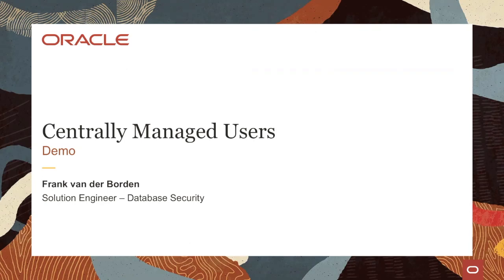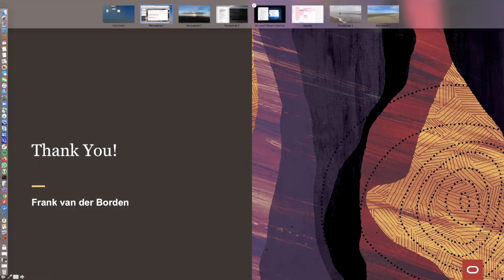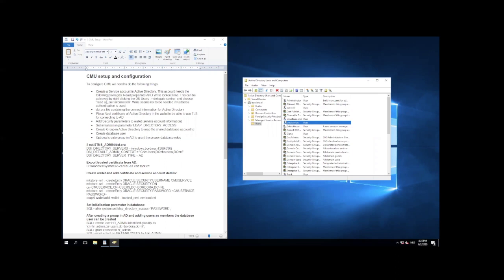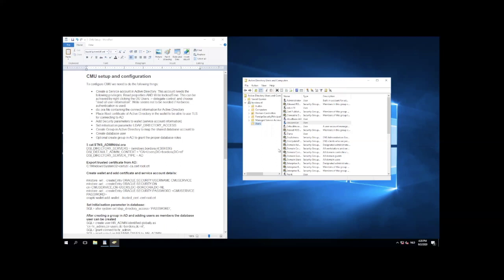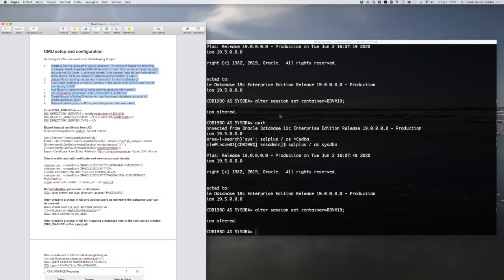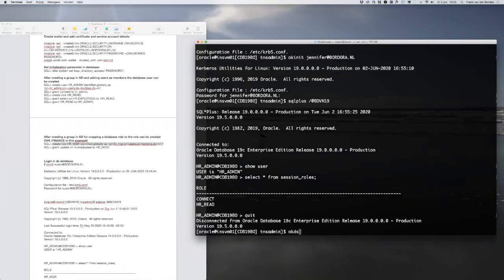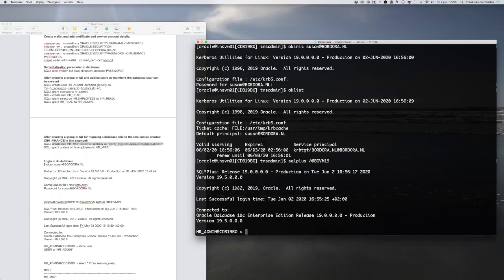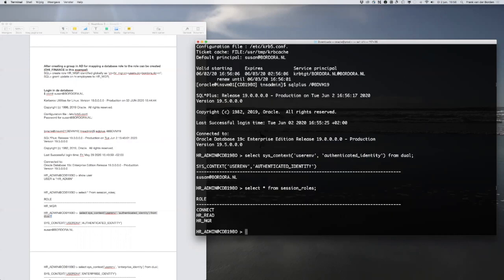Oracle Centrally Managed Users (CMU) - Demo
This is a demo video showing Oracle Centrally Managed Users (CMU)

This is the information that is in the setup document I show in my video and for which I received feedback that it is barely readable:

CMU setup and configuration

To configure CMU we need to do the following things:
1. Create a Service account in Active Directory. This account needs the following privileges: Read properties AND Write lockoutTime. This can be achieved by right clicking the OU Users -- delegate control and choose “read all user information”. Write seems not to be needed if Kerberos authentication is used.
2. dsi.ora file containing the connect information for Active Directory
3. Place Root certificate of Active Directory in the wallet to be able to use TLS for
connecting to AD
4. Add Security parameters to wallet (service account information)
5. Set initialisation parameter LDAP_DIRECTORY_ACCESS
6. Create Group in Active Directory to map the shared database account to
7. Create database user
8. Optional create group in AD to grant the proper database roles

$ cat $TNS_ADMIN/dsi.ora
DSI_DIRECTORY_SERVERS = (windows.bordora.nl:389:636) DSI_DEFAULT_ADMIN_CONTEXT = "CN=Users,DC=bordora,DC=nl" DSI_DIRECTORY_SERVER_TYPE = AD

Export trusted certificate from AD:
C:\Windows\System32: certutil -ca.cert root.crt
Get-ChildItem "Cert:\LocalMachine\My"
$Cert = Get-ChildItem Cert:\LocalMachine\My | `Where-Object {$_.subject -match [Environment]::GetEnvironmentVariable(“computername”)+”.”+ [Environment]::GetEnvironmentVariable(“userdnsdomain”)}
Export-Certificate -Cert $Cert -FilePath .\$Env:computername.cer -Type CERT -Force

Create wallet and add certificate and service account details:
mkstore -wrl . -createEntry ORACLE.SECURITY.USERNAME CMUSERVICE mkstore -wrl . -createEntry ORACLE.SECURITY.DN cn=CMUSERVICE,CN=USERS,DC=BORDORA,DC=NL
mkstore -wrl . -createEntry ORACLE.SECURITY.PASSWORD "CMUSERVICE PASSWORD"
orapki wallet add -wallet . -trusted_cert -cert root.crt

Set Initialisation parameter in database:
SQL~: alter system set ldap_directory_access=’PASSWORD’;

After creating a group in AD and adding users as members the database user can be created
SQL: create user HR_ADMIN identified globally as 'cn=hr_admin,cn=users,dc=bordora,dc=nl';
SQL: grant connect to hr_admin;
SQL: create role HR_READ;
SQL: grant select on HR.EMPLOYEES to HR_READ;
SQL: grant HR_READ to HR_ADMIN;

After creating a group in AD for mapping a database role to the role can be created (HR_MGR in this exampel)
SQL: create role HR_MGR identified globally as 'cn=hr_mgr,cn=users,dc=bordora,dc=nl';
SQL: grant update on hr.employees to HR_MGR;

Login in de database
[oracle@insvm01[BDVM19] tnsadmin]$ sqlplus /@BDVM19
SQL*Plus: Release 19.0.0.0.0 - Production on Tue Jun 2 15:45:01 2020 Version 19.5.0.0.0
Last Successful login time: Fri May 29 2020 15:49:59 +02:00
Connected to:
Oracle Database 19c Enterprise Edition Release 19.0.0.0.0 - Production Version 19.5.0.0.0
HR_ADMIN@CDB19BO: show user USER is "HR_ADMIN"
HR_ADMIN@CDB19BO: select * From session_roles;
ROLE HR_MGR
HR_ADMIN@CDB19BO: select sys_context('userenv', 'authenticated_identity') from dual;

 HR_ADMIN@CDB19BO: select sys_context('userenv', 'enterprise_identity') from dual;
SYS_CONTEXT('USERENV','ENTERPRISE_IDENTITY') cn=Susan,cn=Users,dc=bordora,dc=nl